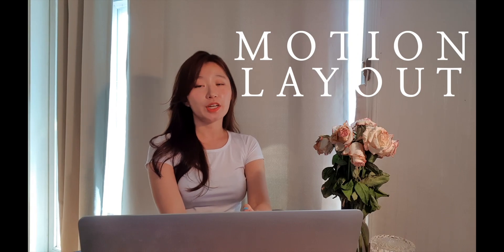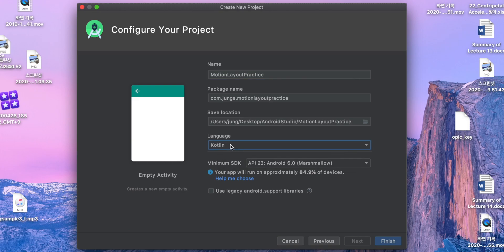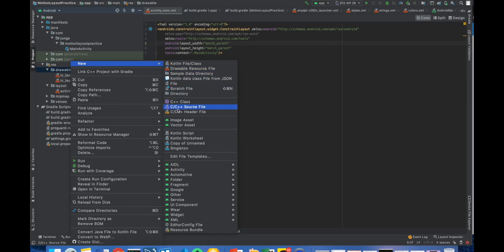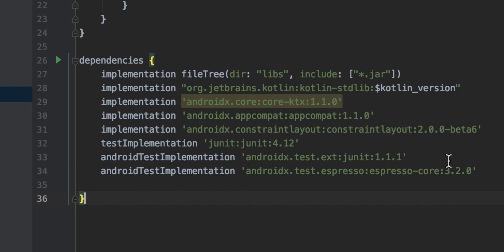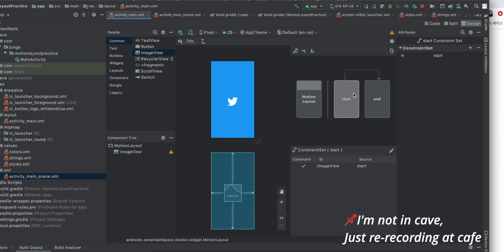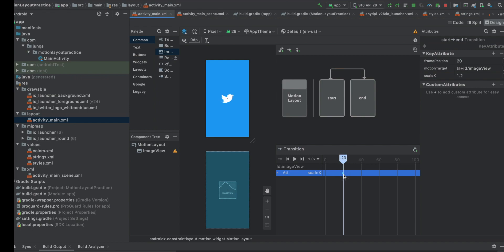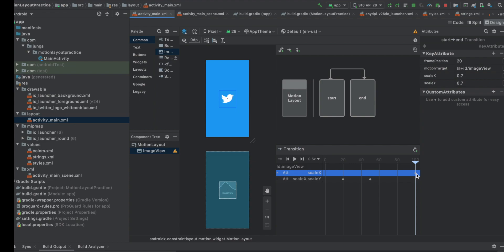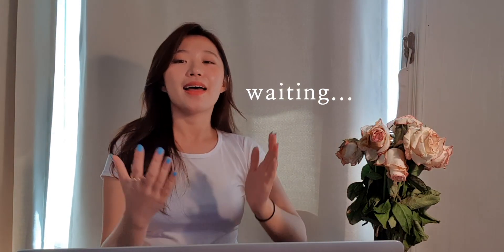Motion Layout Tutorial | Making Twitter Splash Screen (2020 ver.)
Today's video was about Motion Layout with the new android studio version 4.0! I had so much fun making this video, hope you guys as well.

I wanna thank "Waseef Akhtar" who allowed me to use his wonderful example! :) Check this article if you guys have time :)